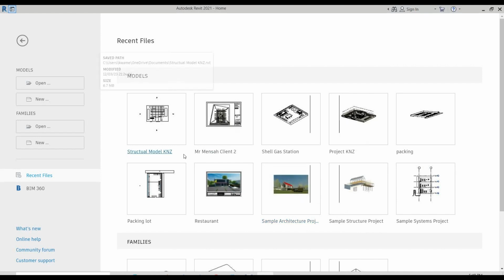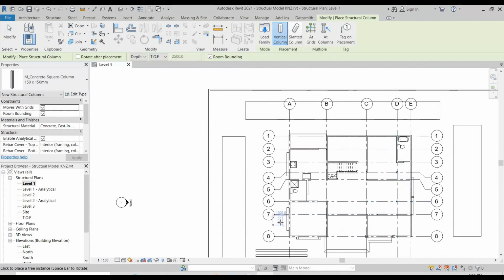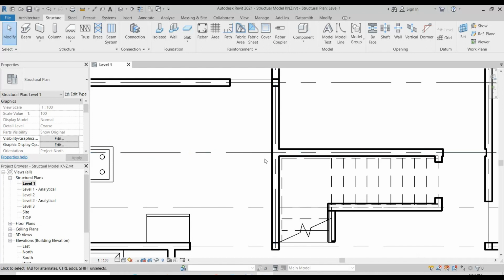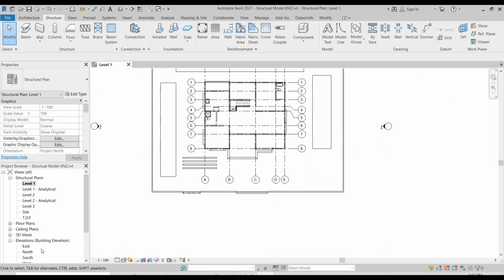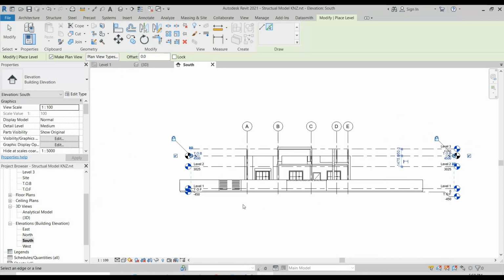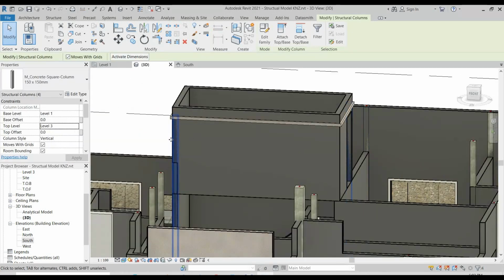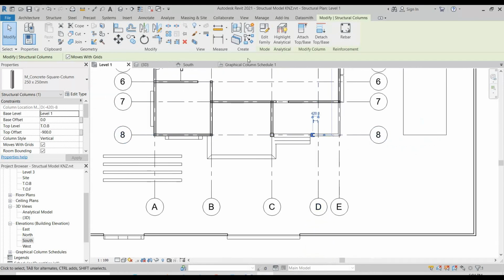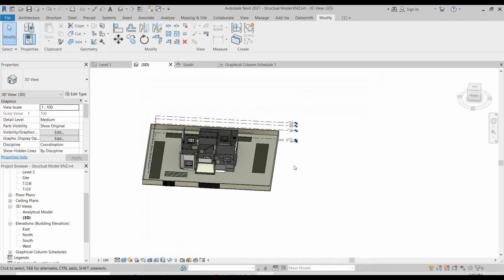3-Bedroom House Design Structural model Part 4 - Column placement and Graphical Column Schedule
Revit for Beginners Series
This video is the third installment of creating structural models in Revit.